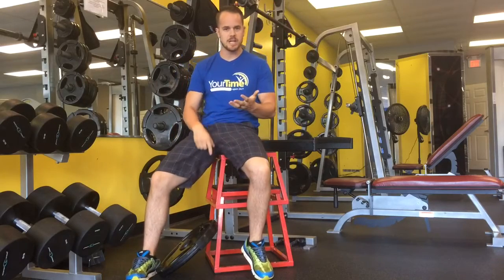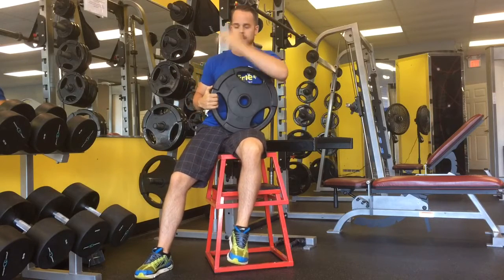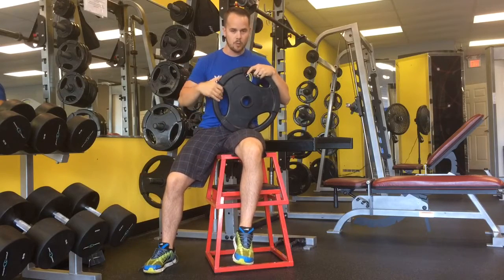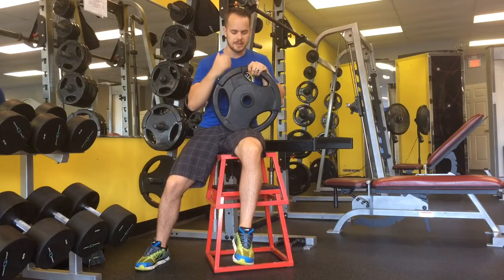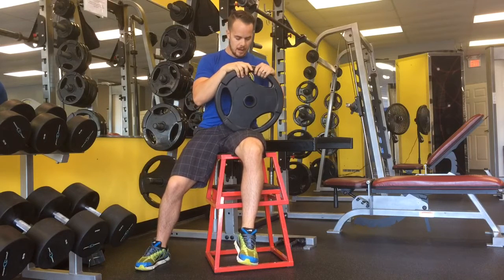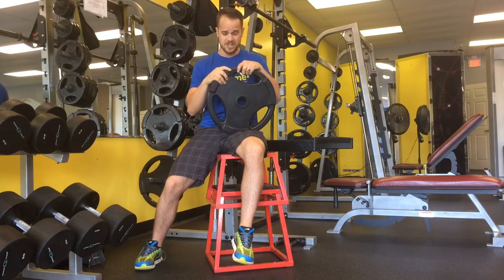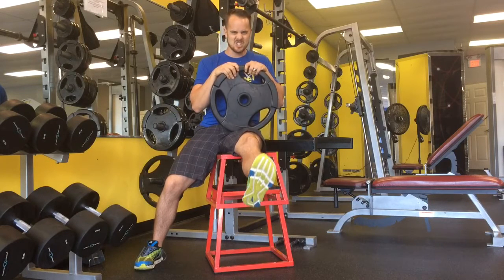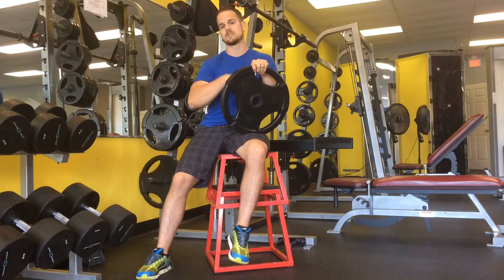Tight Quads: Simple quad release with weight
Trigger release on your quads can be tough if your not using a foam roller or don't have one. Most people have some kind of heavy object they can use instead.

In this case I use a 45 lb plate to hit some contract relax tissue release targeting my quads.

for the only place on the internet talking about back pain relief WITHOUT drugs or surgery!